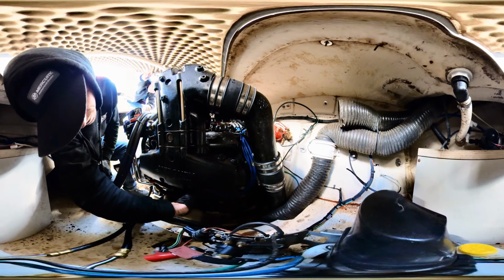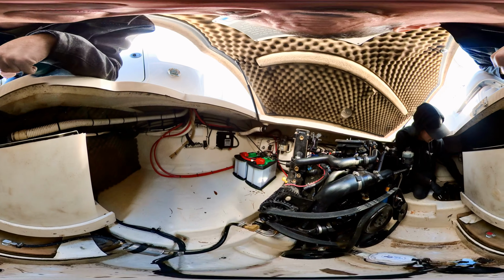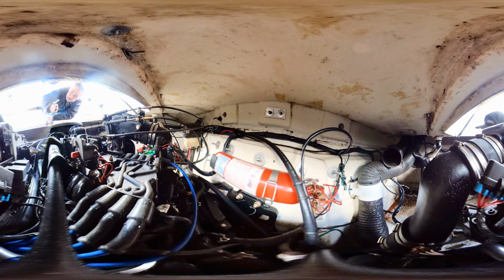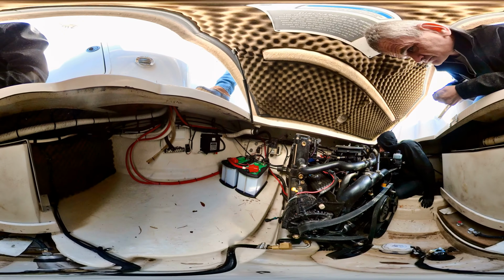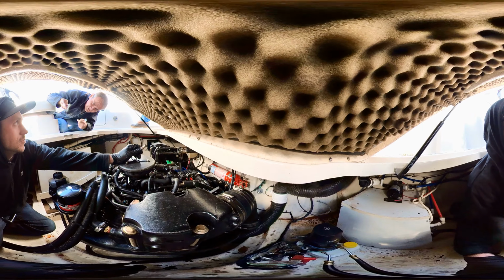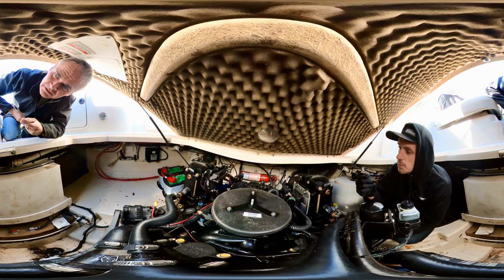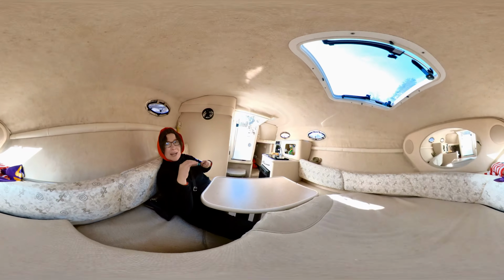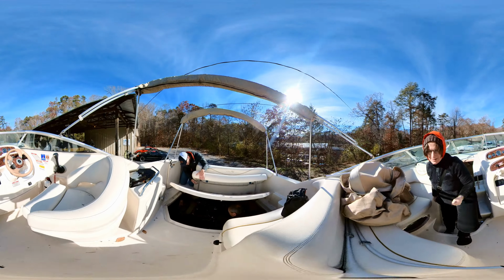Full 360° views of 2002 Sea Ray 240 Sundancer Boat Inspection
Initial buyer walkthrough on a year 2002 Searay Sundancer 240.  We did not make this video for release on Youtube (so be kind!  :) but thought that someone might get something positive out of it.  The value of the full 360° can't be overemphasized.  Pause and look around as needed.

Starts out checking spark plugs, location of tanks, water pump, water heater operation, blower exhaust, proper usage of blower, using the engine compartment for other things, manifolds.  Then looking around the cabin, head/bathroom, kitchen/fridge, mid cabin berth/sleeping area.  Then a look around the helm.  If something isn't in the video, just ask (or check out the other inspection videos) and I'll answer if I happen to know the answer.

Grey polyester boat cover for 240DA
Replacement Bimini Top
Custom replacement carpet sets
Custom EVA foam teak decking
Searay Towels
Searay Chrome Emblem
Sundancer T-Shirt
VHF Marine Radios
Poli Glow Fiberglass Restorer Kit
Insta360 One X3 camera
Insta360 Selfie Stick with Built-in Tripod
Flat video taken on Google Pixel 7 Pro

We recommend that you set your device to the highest resolution it can handle and you might even want to slow down the video so that you can scroll around and see everything.  For a real treat, use your phone and you can actually move your phone around to see the scenery around you.

Don’t wait to do the things you’ve talked about doing.  Make Someday Today.

(You don't pay any extra, but as a shopping associate I earn a tiny amount from qualifying purchases via the links above and greatly appreciate you checking them out)